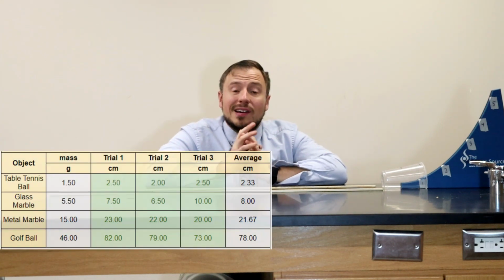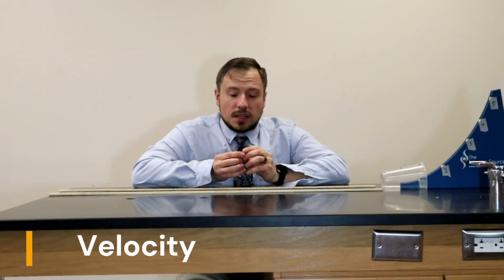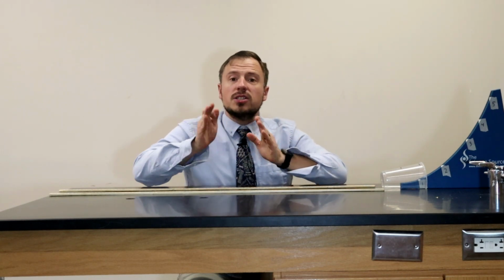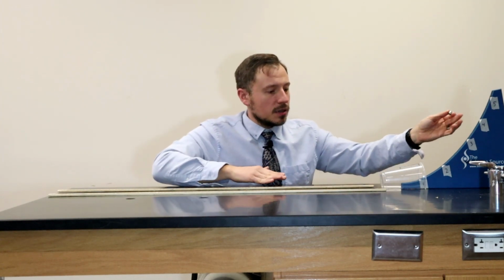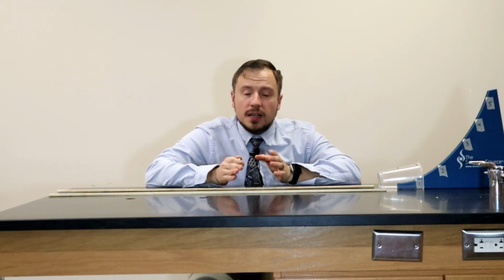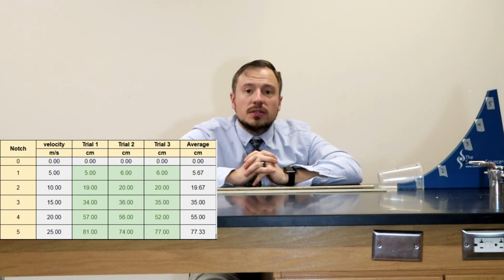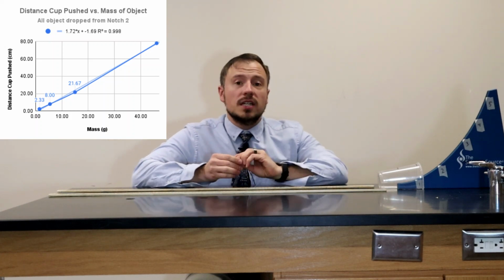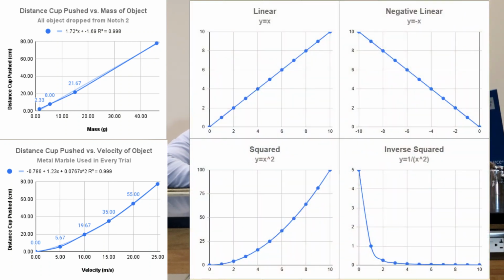Is Momentum the Full Story